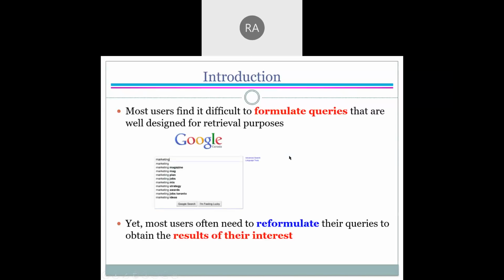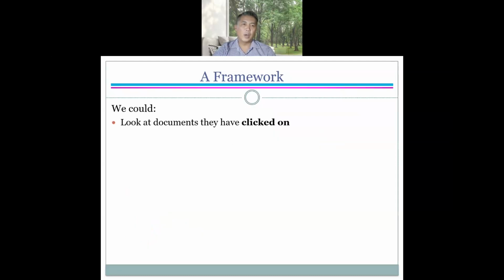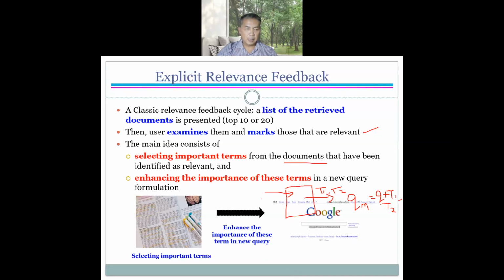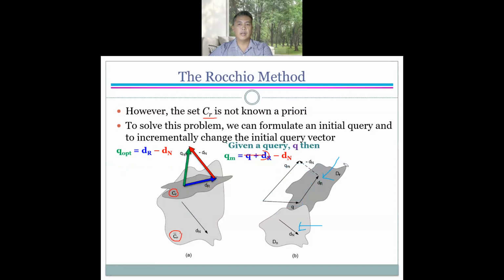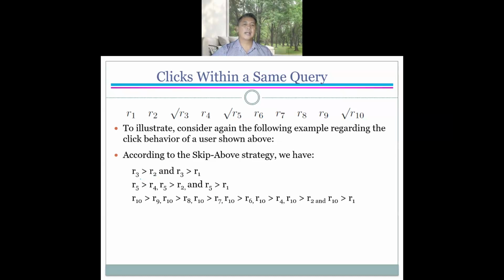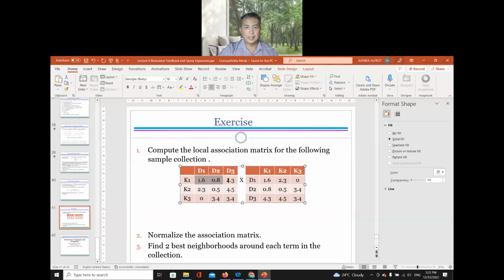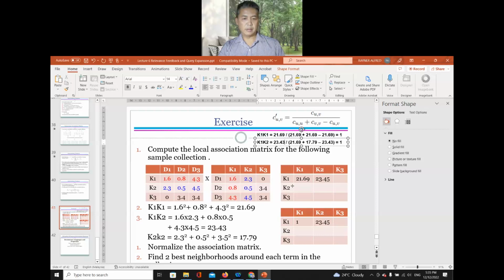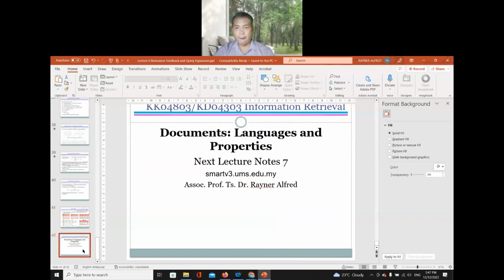2022 Lecture 6 Relevance Feedback and Query Expansion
Lecture 6 Relevance Feedback and Query Expansion